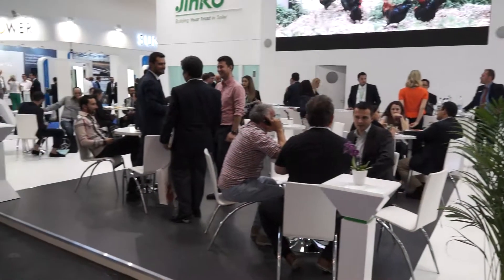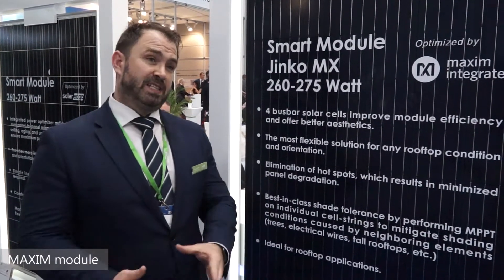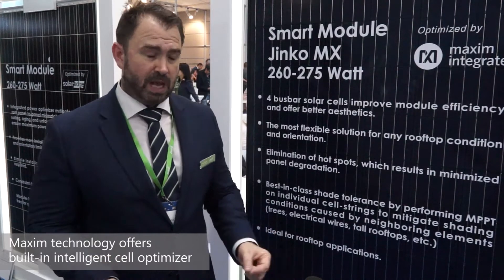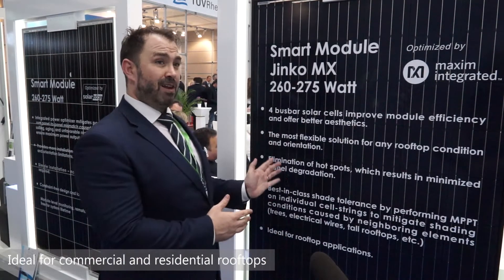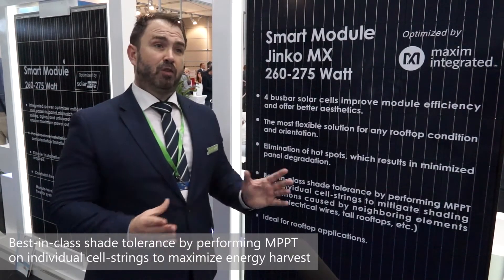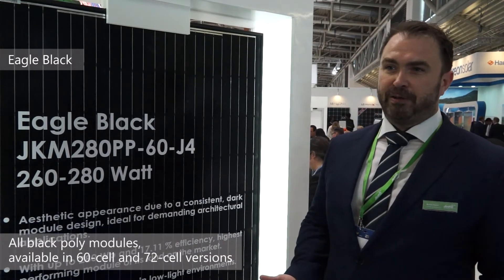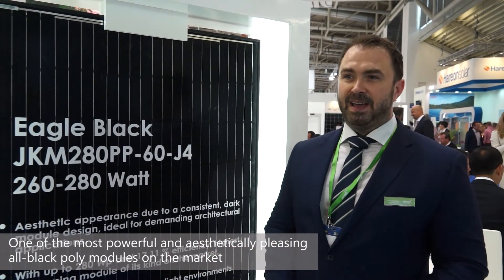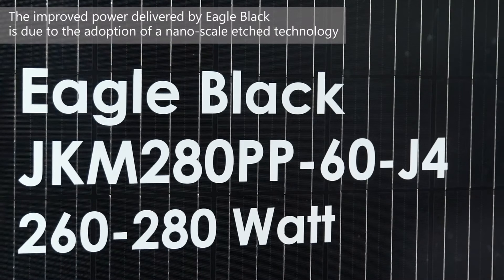Interview with Jinko Solar - Intersolar Europe 2016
Jinko Solar's UK Country Manager, Barrie Davis, explained us the competitive features of Jinko's high-performance Maxim and Eagle Black module series.